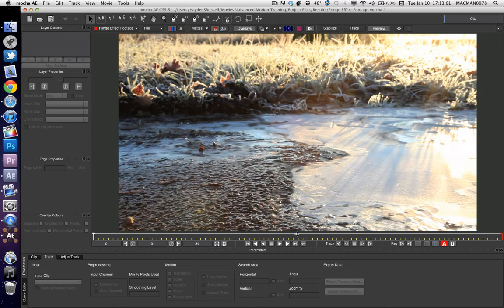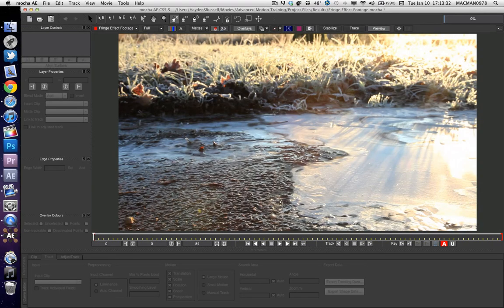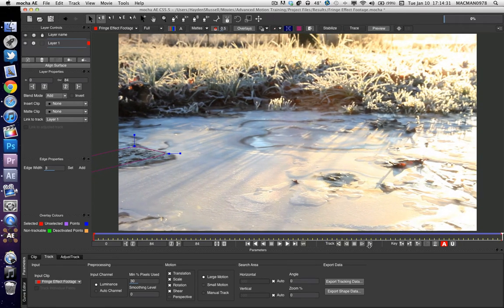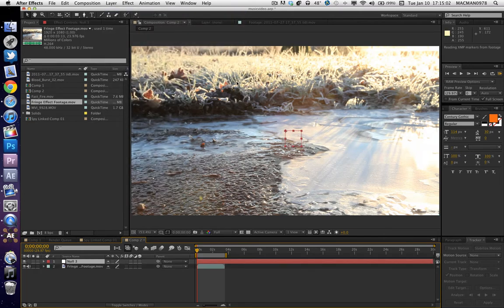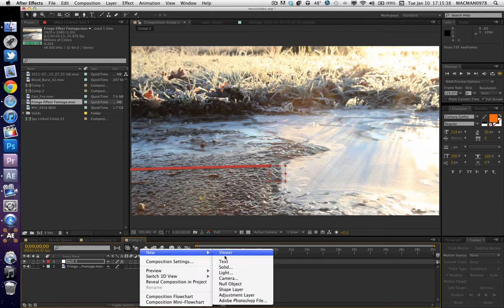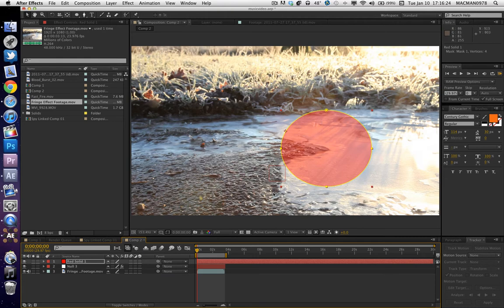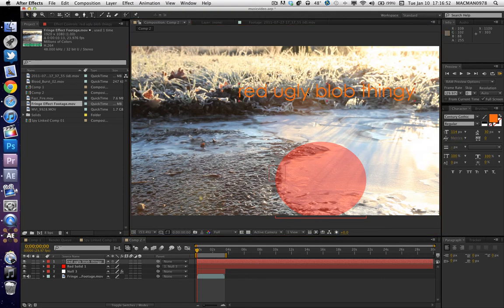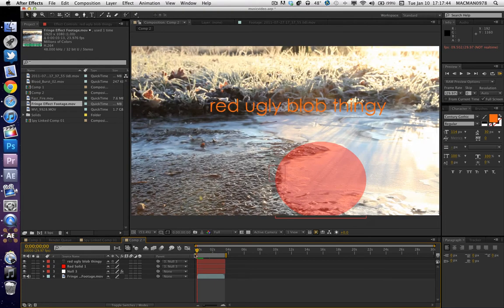Motion Tracking for AE with Mocha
Today I will show you how to motion track using Mocha for AE and bring that data into after effects.